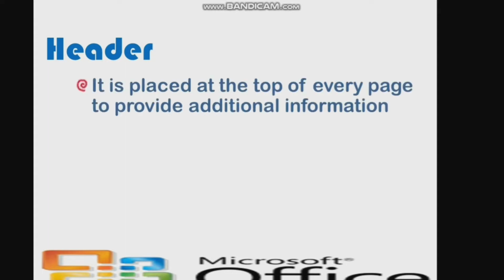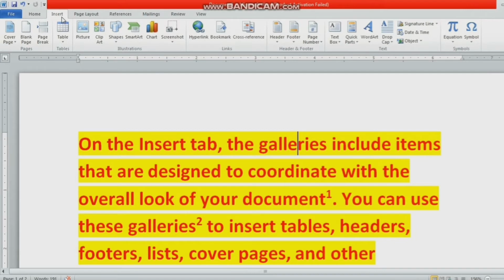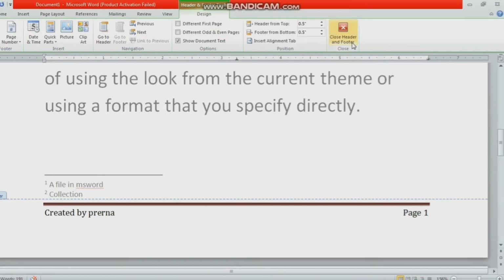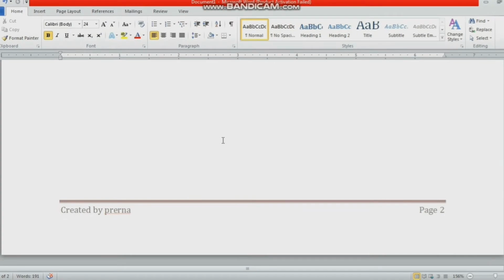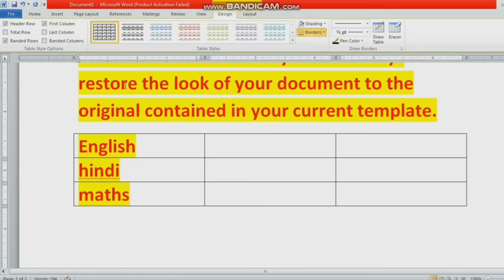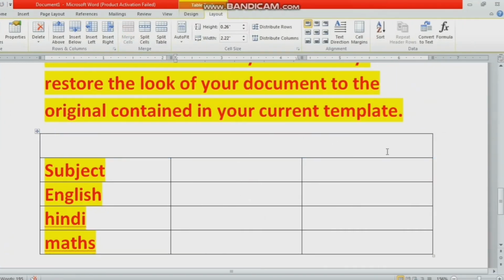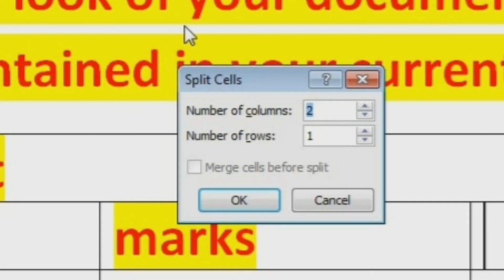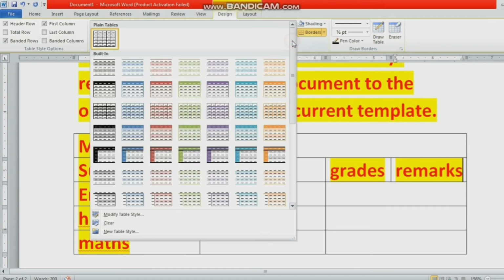11 October 2020